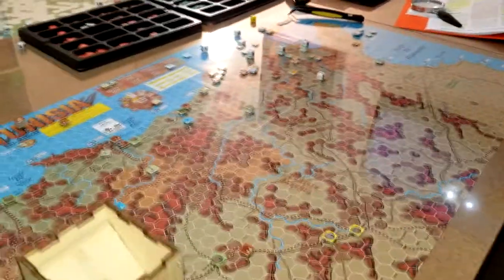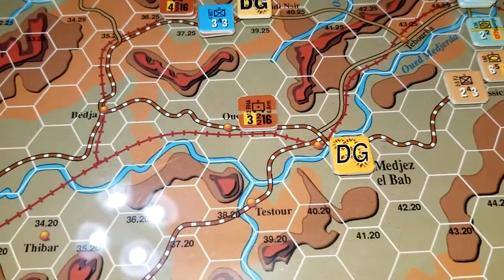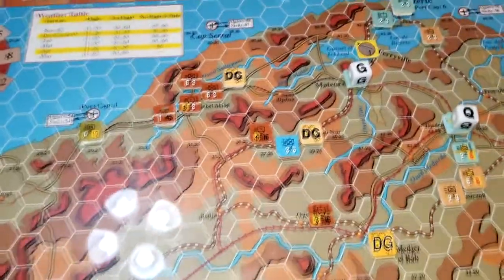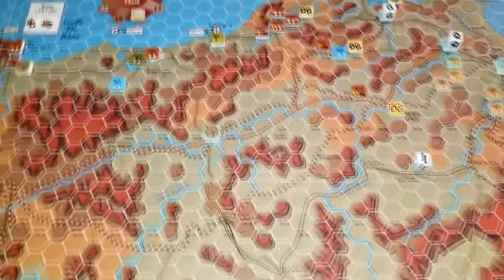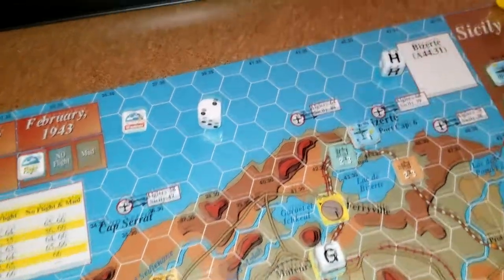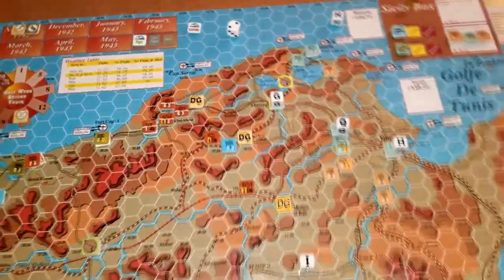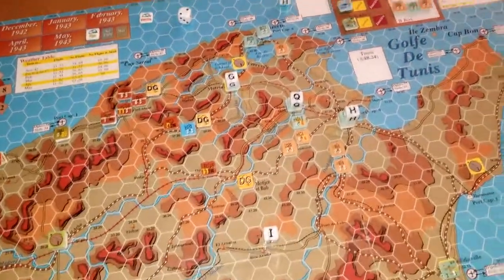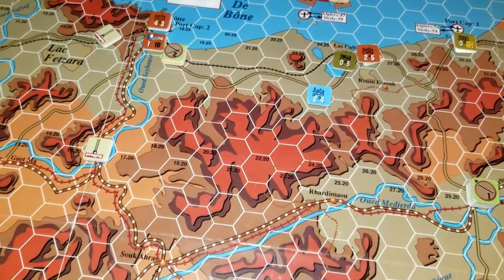Tunisia (1st Turn - Allied Phase) The Gamers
Scenario 1 - The Race for Tunis
My initial exposure to the Operational Combat Series System.
So far, Awesome, even after half a turn.

The Gamers (1995)